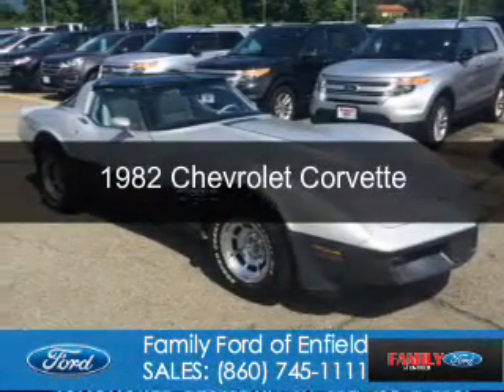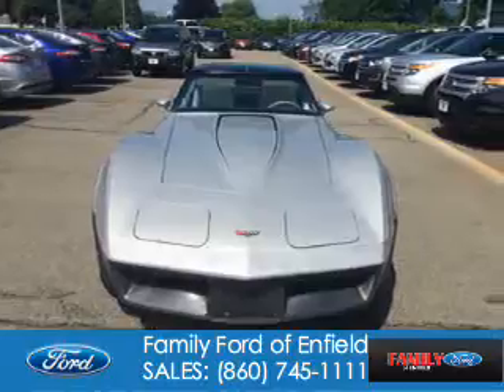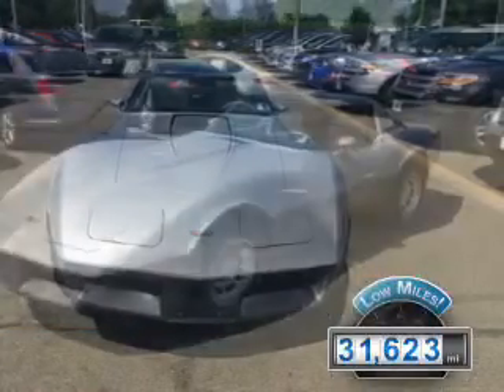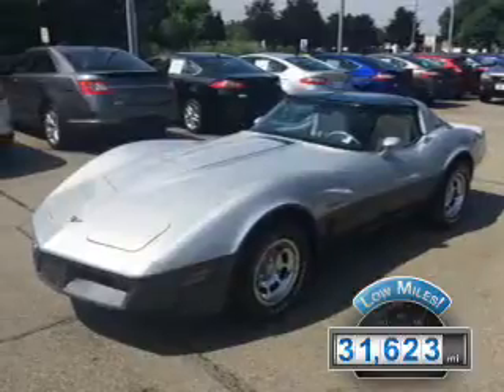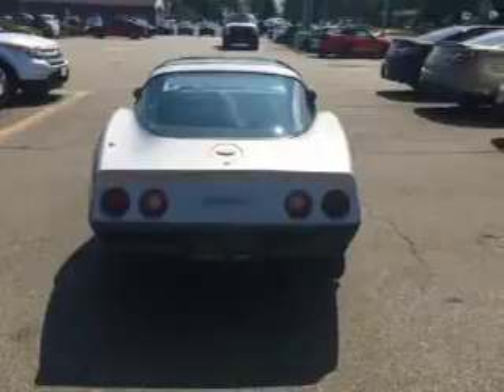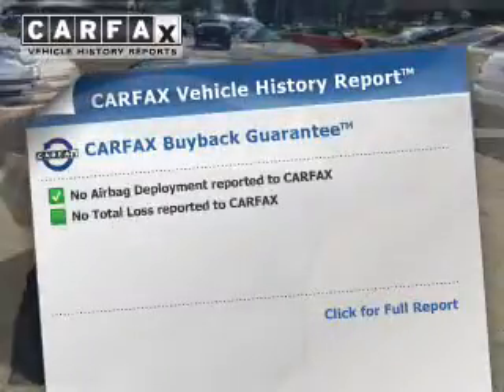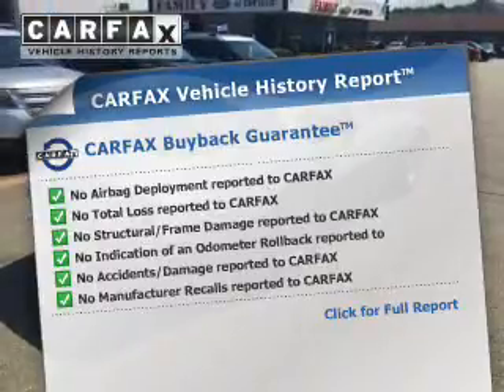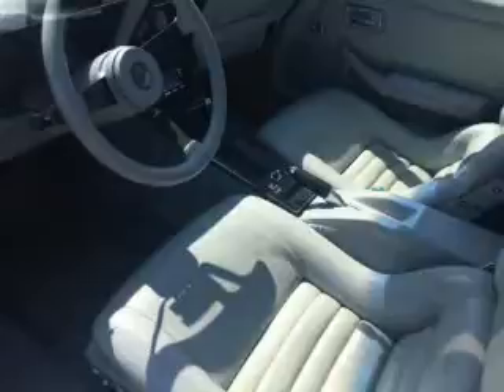1982 Chevrolet Corvette - Enfield CT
Phone:
Year: 1982
Make: Chevrolet
Model: Corvette
Trim:
Engine: 5.7 liter 8 cylinder 16 valve
Transmission:
Color: Gray
Mileage: 31623
Address:
65 HAZARD AVE